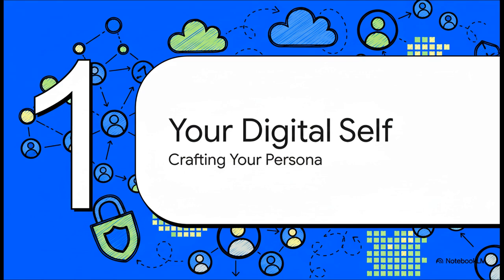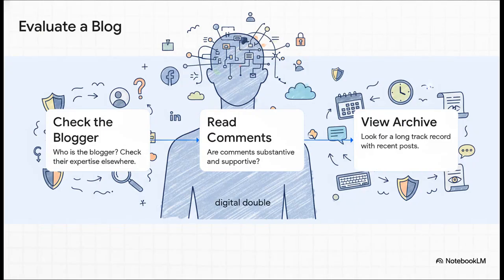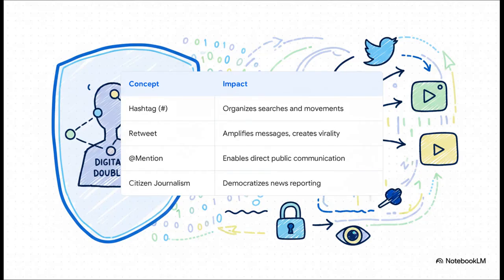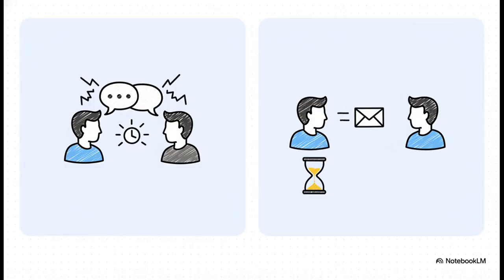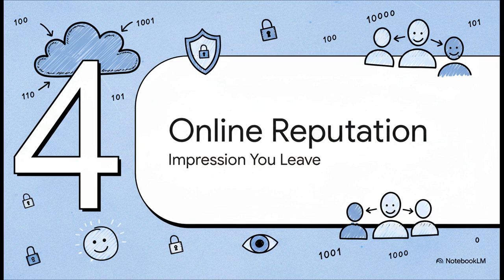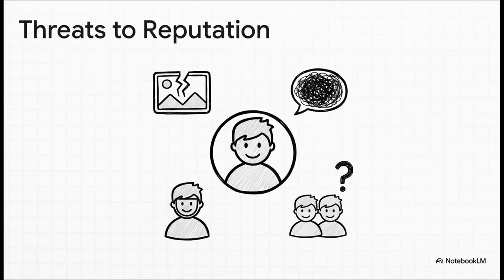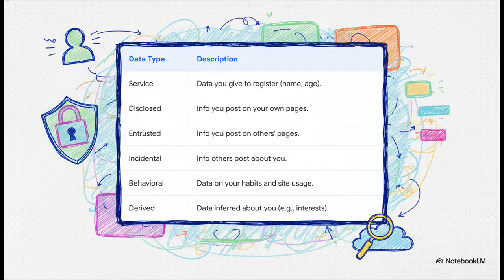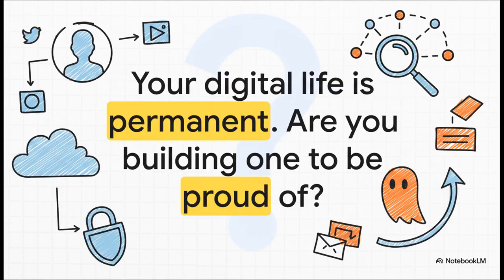5B Social Media Rest of Contents